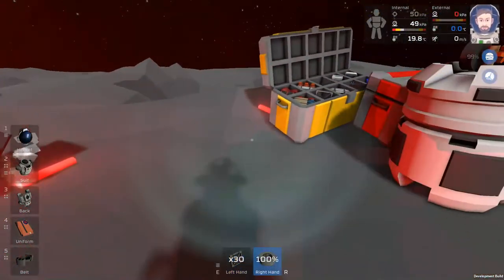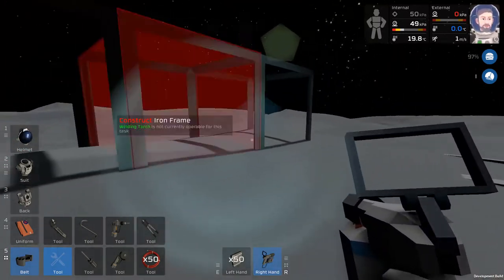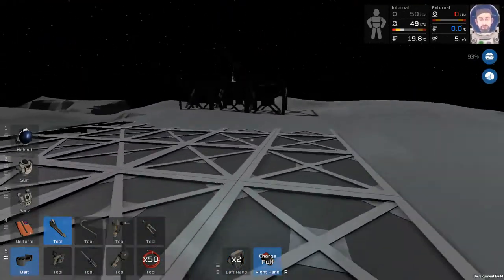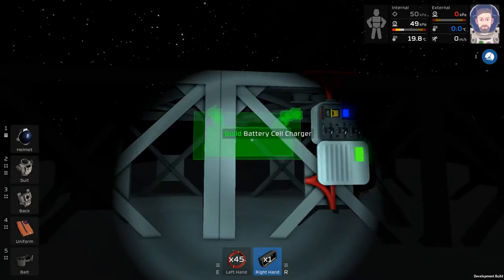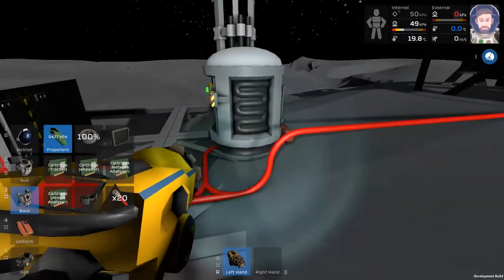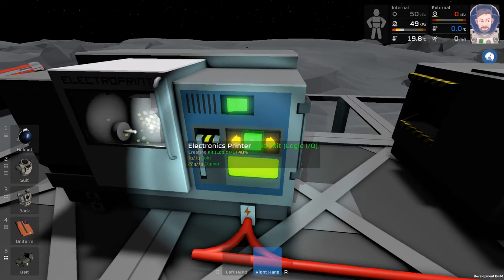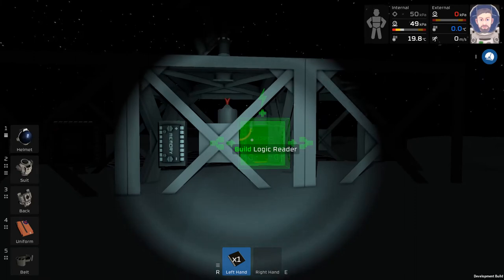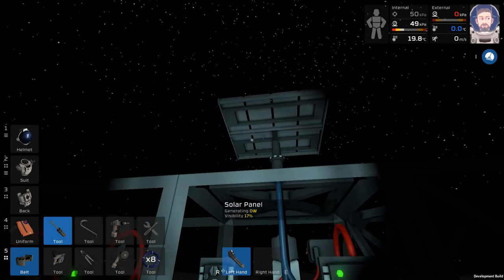Automatic Solar Panels- 1 - Stationeers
Welcome To The Moon!
Today we check out a new game: Stationeers. This game is amazing with it's technical complexity. While the learning curve is steep, I think this will really resonate with you guys.

Today we start a moon base, and step one is automating power. We start off by setting down some machines and programming our solar panels to automatically track the sun.

My Info!